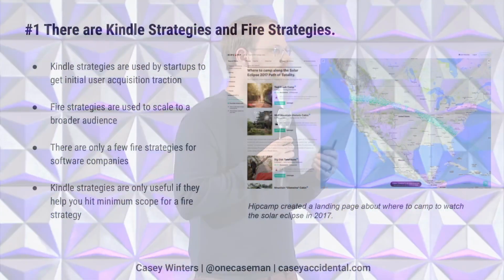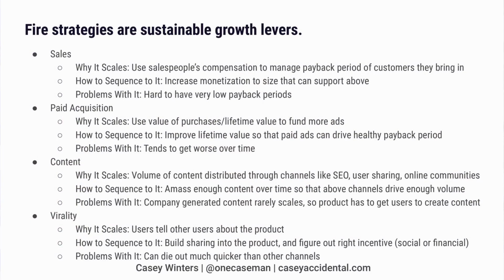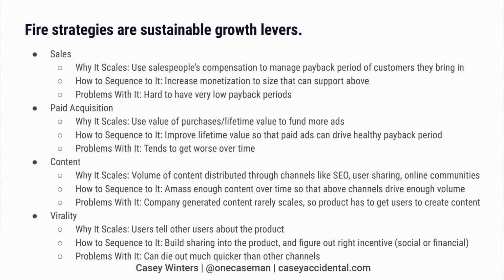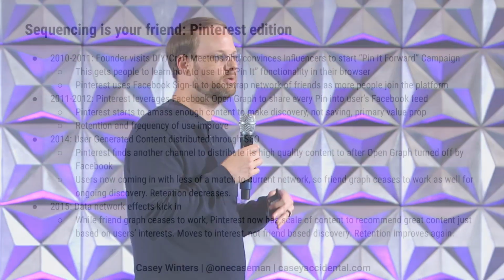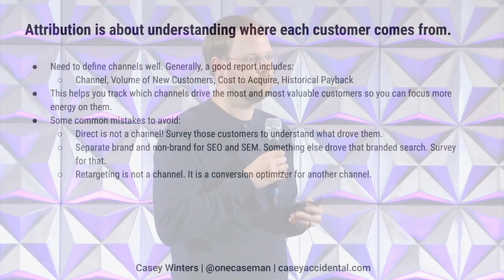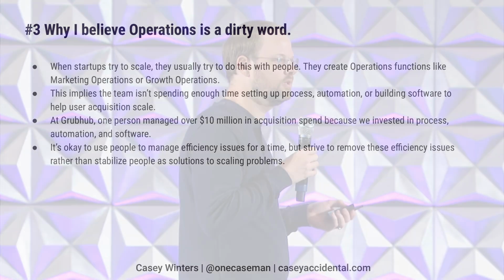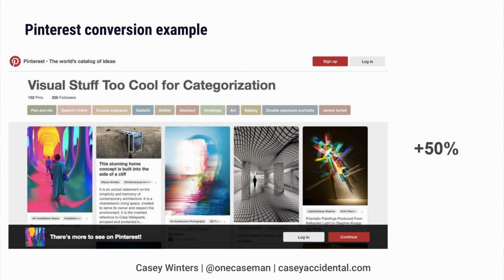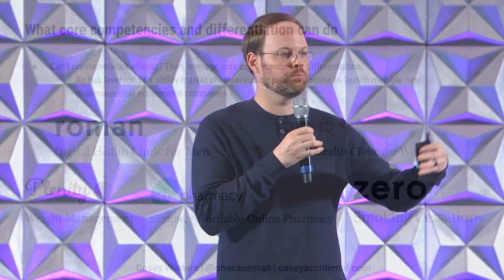Casey Winters, Eventbrite - 5 Steps to Drive a Sustainable User Acquisition Strategy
The most celebrated companies are shrouded in buzzwords... Hockey stick growth, Going viral, Rocketship.

The reality is that in the early days you’re elbows out, moving fast, and doing things that don’t scale, while trying to get customers by any means possible…

But if you want to build a lasting business, you need to figure out a scalable way to grow after that initial burst of customer validation.

This is where most startups fall.

In this session, Eventbrite's CPO will help us look beyond the jargon and think through the 5 key steps to drive a sustainable user acquisition strategy from his experience helping iconic brands like Pinterest, Airbnb, GrubHub, Tinder, Canva, and Lyft scale.

Traction Conf 2022 is Presented By

- helps companies get R&D tax credits and innovation funding to fuel their growth.

- premier incubator that helps international entrepreneurs launch, fund, and grow their startups. +6,000 entrepreneurs supported, over $2 Billion in startup funding.

- quickly find Senior Developers from a global talent community of +400,000

- award-winning customer service software trusted by 200K+ customers. Make customers happy via text, mobile, phone, email, live chat, social media.

- DevOps-as-a-Service. Give your developers self-service with our no-code / low-code cloud infrastructure automation platform.

- embed lending into your products and improve customer Life Time Value by 2-5x while driving long-term loyalty and building a new revenue stream with little resources.

- on-in-one app to track expenses, submit expense reports, pay bills, generate invoices, collect payments, track mileage, plan trips, and get the best corporate credit card.

- all-in-one social marketing platform for the top social networks. Plan, analyze, and publish your content in a few clicks — so you can save time and grow your business.

- capture usage intelligence to inform roadmap development and enable Product-Led Growth. Intelligently test, deploy, and scale usage-based pricing plans.

- venture capital fund that has Investments of over US$ 5.6 billion in 120+ companies.

- SupportLogic unlocks insight from unstructured data in every customer interaction and shares actionable recommendations.

- record your screen and camera with one click. Share that content in an instant with a link.

- subscription and revenue management platforms to enable SaaS companies to offer flexible pricing and packaging—without the financial headaches.

- accounting, assurance, taxation, and business advisory services, Smythe to help organizations navigate their growth journey.

- personalized customer support software that increases brand equity and creates an effortless user experience.

- the No.1 Influencer Marketing Platform connecting content creators with awesome brands.

- Global Banking, Venture Debt, and Forex Services for high-growth startups.

- Business, Tech, Real Estate, and iGaming Law firm that works with the largest tech, gaming and development companies in the world.

- helps you expand into Europe by setting up operations in Ireland.